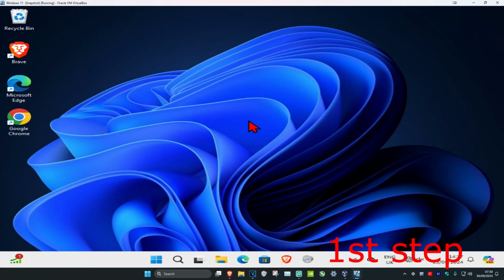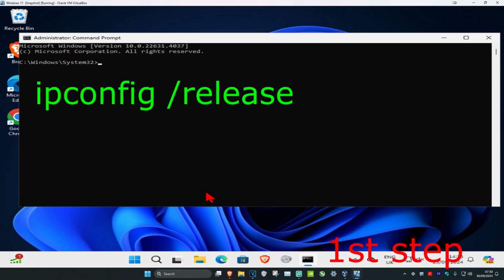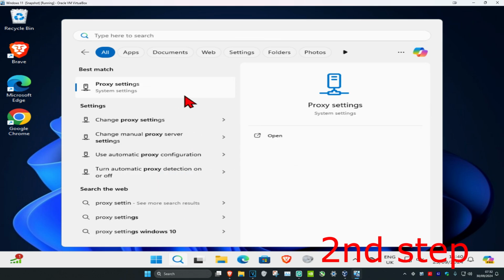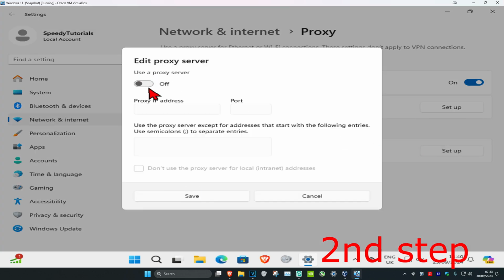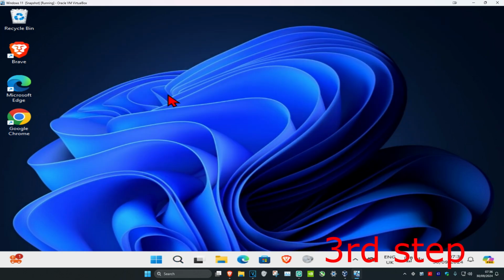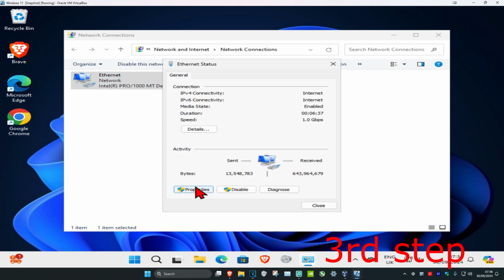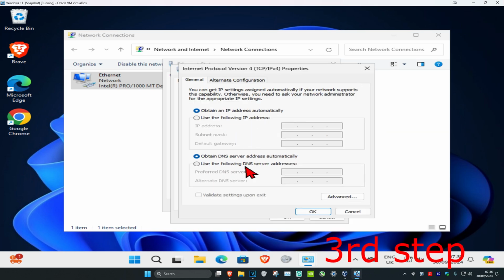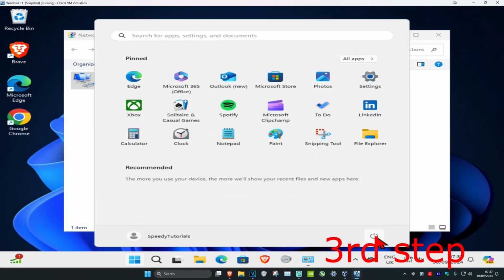How To Fix ERR_PROXY_CONNECTION_FAILED There is No Internet Connection in Google Chrome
This video will show you how to fix there is no internet connection | ERR_PROXY_CONNECTION_FAILED in Google chrome-this method is working in Windows 11, Windows 10, Windows 8.1/8, and Windows 7 also.
If you are getting the following error:
There is no Internet connection
There is something wrong with the proxy server or the address is incorrect.
Try:
Checking the proxy address
Contacting the system admin
ERR_PROXY_CONNECTION_FAILED.
Solution for There is no internet connection ERR_PROXY_CONNECTION_FAILED in Google chrome:
If you use a proxy server, please disable your proxy settings or contact your network administrator to make sure that the proxy server is working.
- Release & Renew Your IP Address
- Change DNS settings

This applies to Windows 11, Windows 10, Windows 8 & Windows 7 and works on Laptops, Desktops, PC,

unable to connect to the proxy server err_proxy_connection_faile